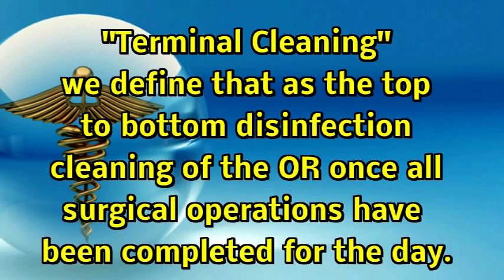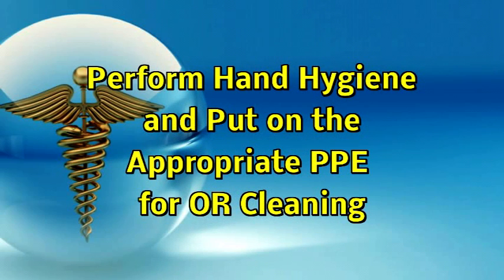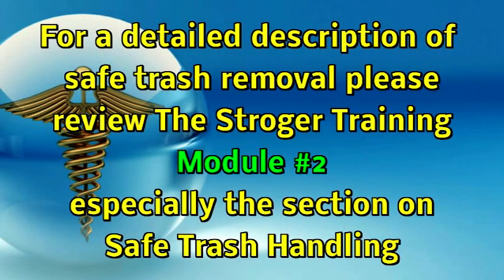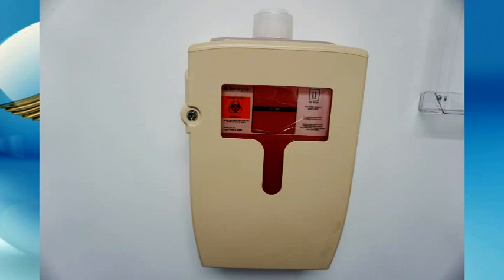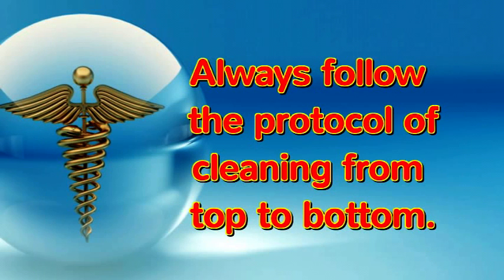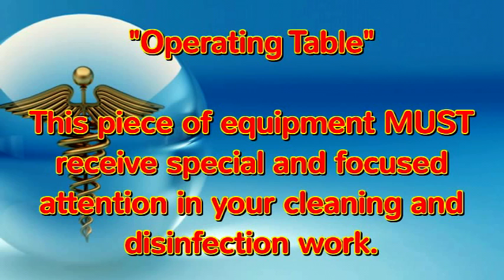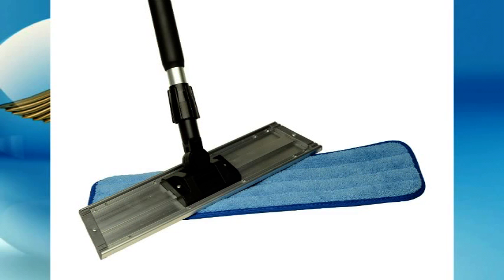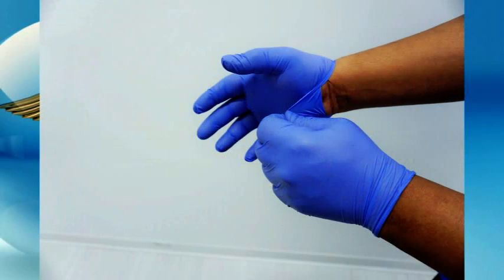Module 13 Training Video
Healthcare Environmental Services Training